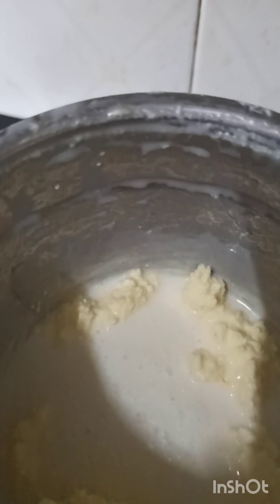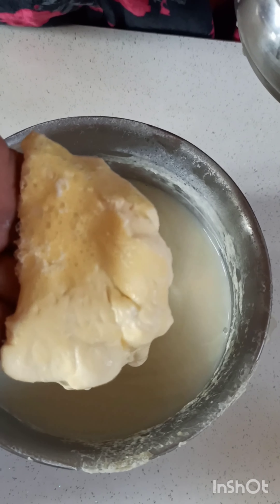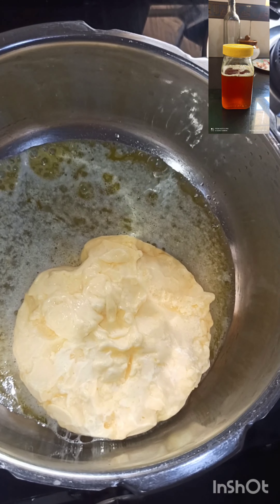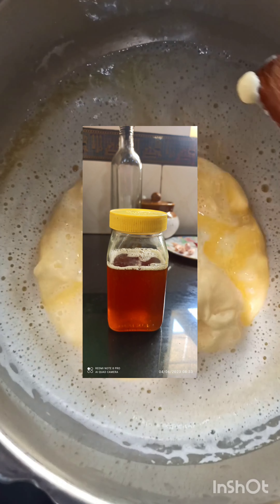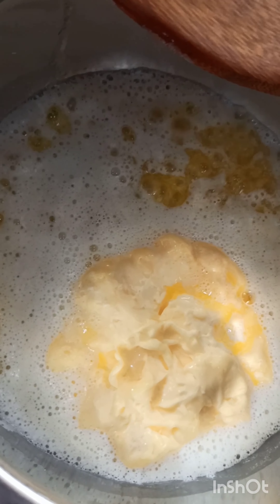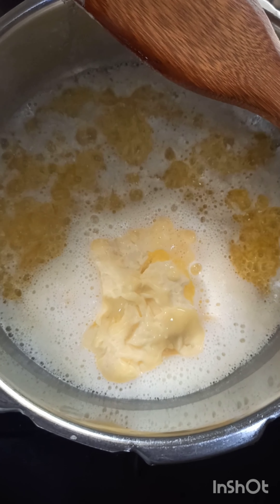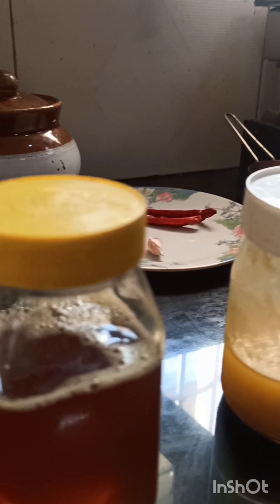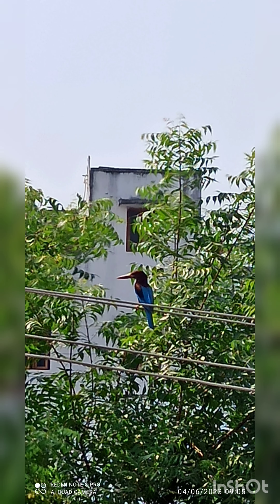Home made Ghee Preparation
How to prepare Home made Ghee to avoid fake Ghee from the market